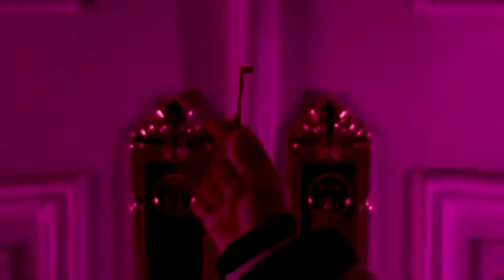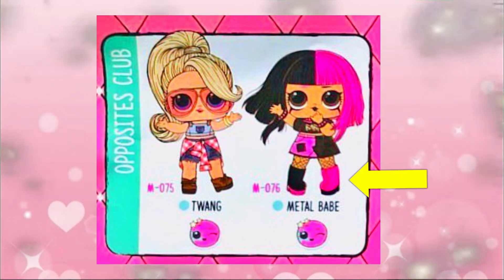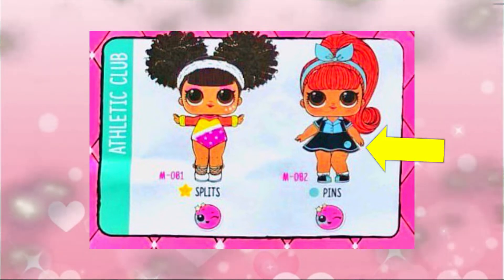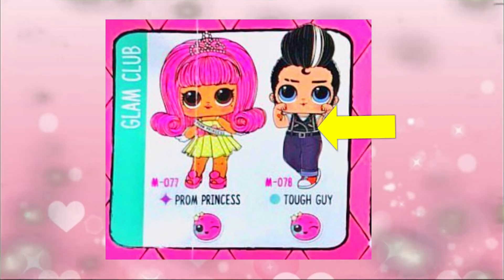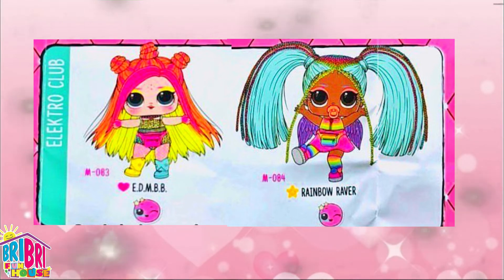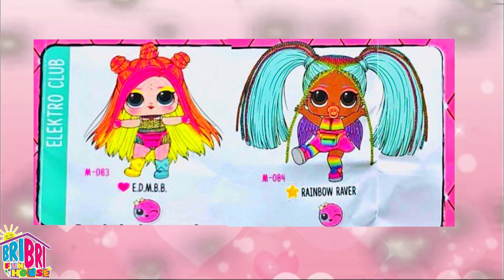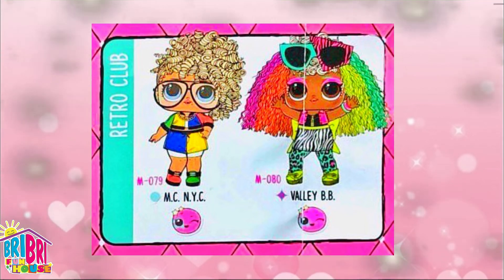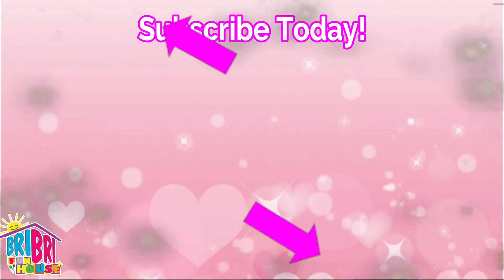LOL Dolls HAIRGOALS Wave 2 LOL Surprise First Look!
The time has come! LOL Surprise Wave 2 HAIRGOALS are Coming and this is a First Look at all the NEW Dolls!

It's Free and Fun! Press the 🔔 to be part of my BRIBRISQUAD!

Watch us take a FIRST Look at the NEW LOL Surprsie Wave 2 HAIRGOALS LOL Dolls coming out this summer (we hope!). Wave 2 Hairgoals L.O.L. Surprise  got a fabulous makeover with real hair or glitter hair.

Each LOL Surprise Wave 2 Hairgoals doll comes with 15 surprises in a hairspray can Capsule. The capsule transforms into a salon chair, display case, doll stand, and purse.
Which one will you unbox? We really want to find Rainbow Raver for the Elektro Club.

If you've read this far, leave a heart emoji 💖 in the comments! You are AWESOME!

Help me by Donating through my link➡️ Thank you so much!

For More LOL Surprise Wave 2 Hairgoals: